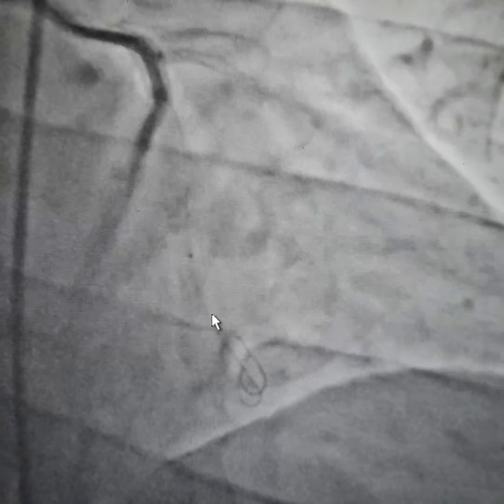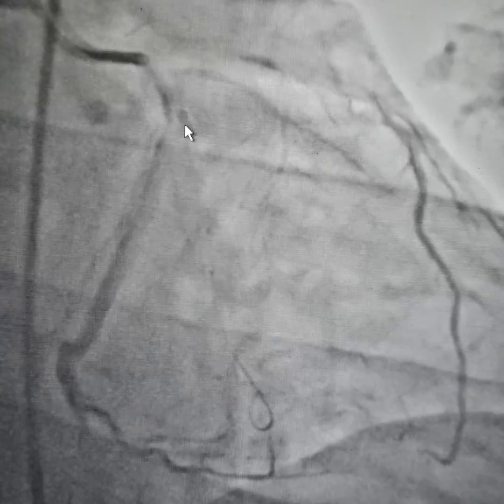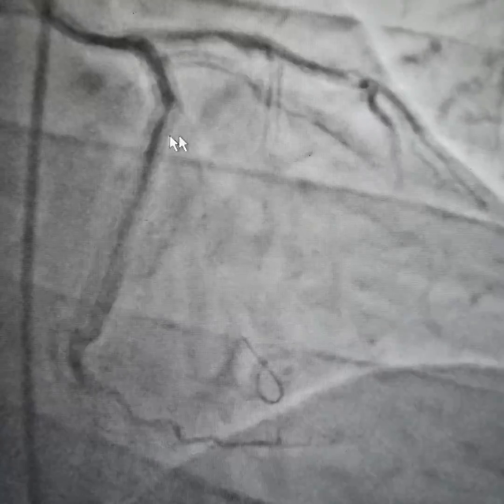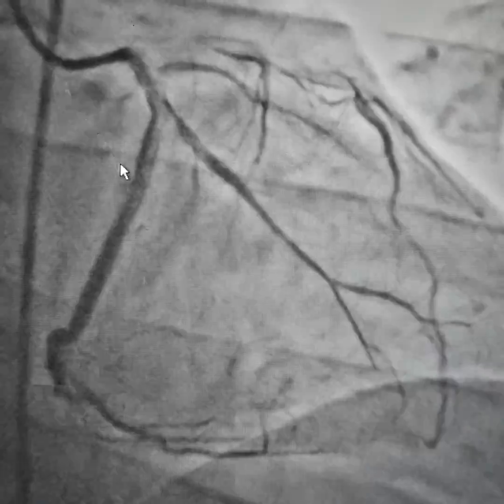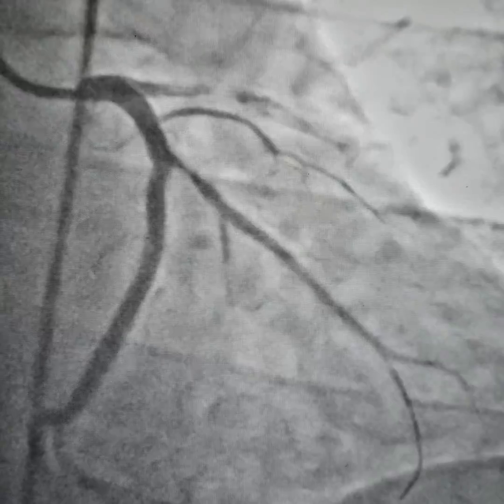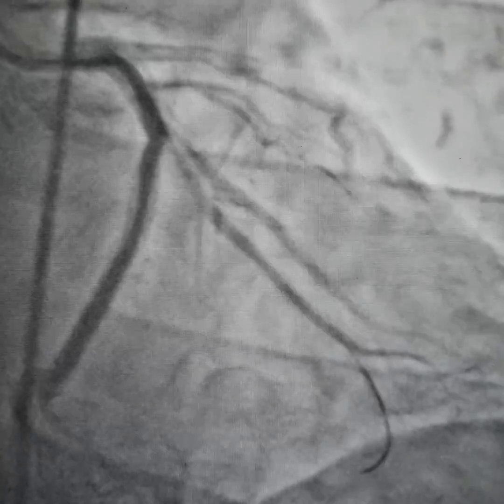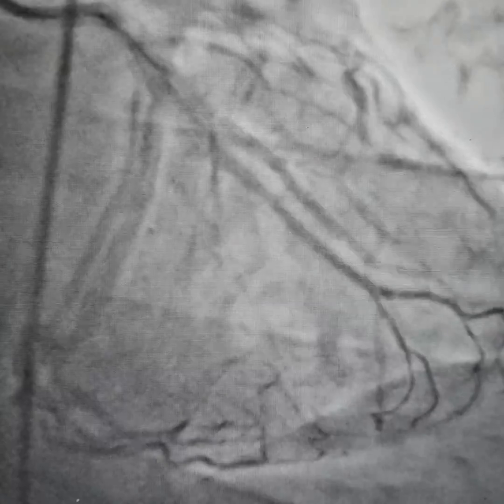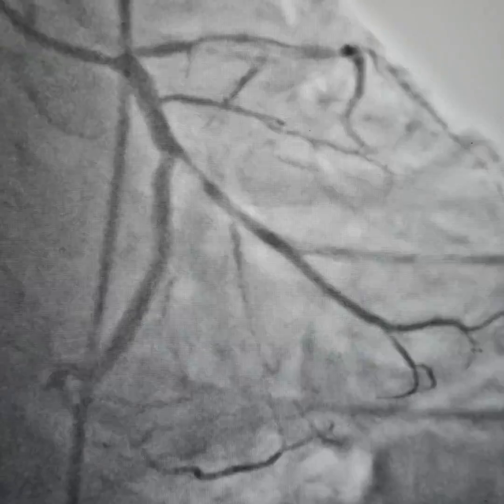Primary Angioplasty and stenting to 100% blocked OM in ILWMI. Agra Heart Center/ Dr. Rajat Rawat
Educational Video

Step by step case based series on performing a primary PTCA and stenting to Major OM with excellent results.
Case performed at Agra Heart Centre.
Patient returned home pain free next day in the evening.

Predilatation - 2×10mm
Stent - 3×20mm
Post- 3× 8 (not shown) to reduce cine dose.

Always aim for ALARA for Radiation.
Keep an atropine/ TPI handy in case of Dominant Left system and attempting LCx/OM.

If worried, one can even put an additional wire in LCx in such cases for quick access in case of thrombus migration.
Trick is to prevent dottering once the OM ostial edge is reached and to remove the balloon only after one has confirmed that no thrombus migration has or will happen due to adequate space creation for the balloon to be taken out without dislodged additional thrombus.

Dr. Rajat Rawat and Dr. C R Rawat Sir- Best Cardiologist in Agra - Best Heart Specialist in Agra. Best Stenting in Agra. Best Angioplasty and stenting in Agra. Best Heart Hospital in Agra.

Best and affordable angioplasty and stenting in Agra.